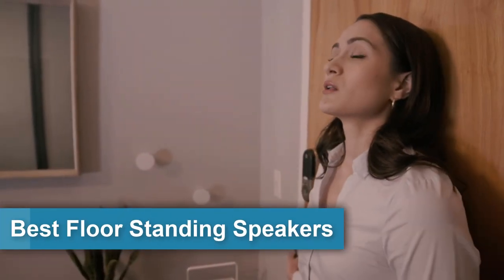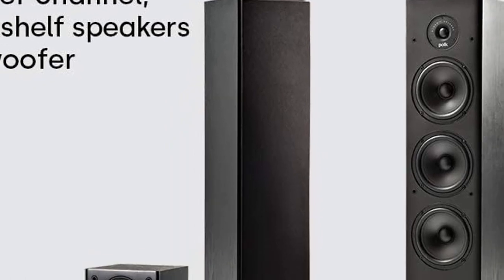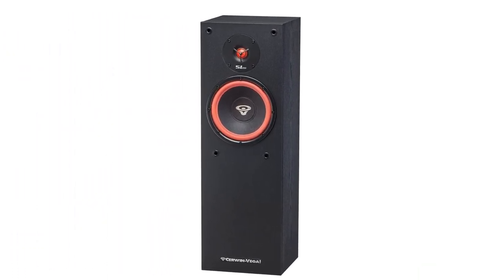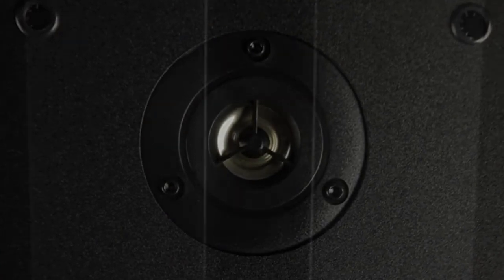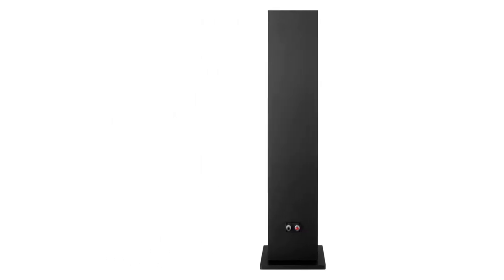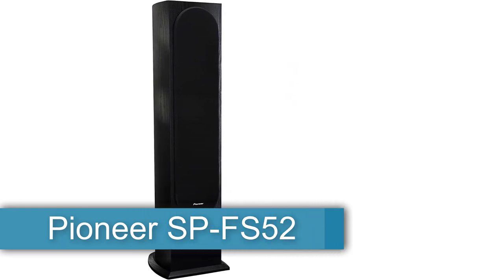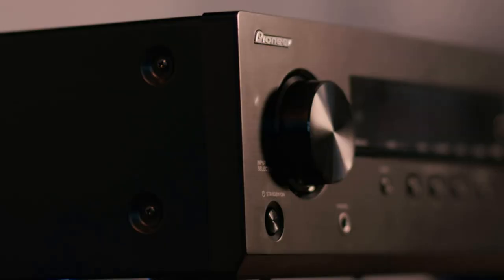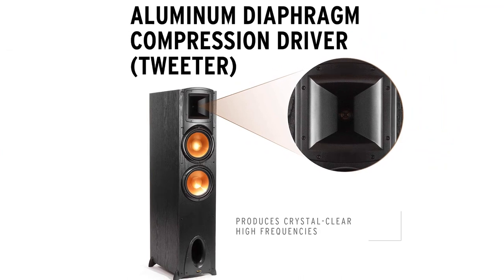6 Best Floor Standing Speakers for Home Theater and Music 2023 | Best Budget Floor Standing Speakers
📌Product Link📌:
 📌 1. Editor’s Choice Polk Audio T50.

📌  2.  Cerwin-Vega SL-8

 📌  3. Dayton Audio T652.

📌 4. Best Sony Model Sony SSCS3

📌 5. Pioneer SP-FS52

📌 6. Klipsch Synergy Black Label F-300

In this video, we listed the 6 Best Floor Standing Speakers under $500 – Provide High Fidelity Acoustic Coverage (Winter 2023)? That are available on the market for their true quality, actually, I tried to make the list based on their popularity quality-price durability user opinions and more.